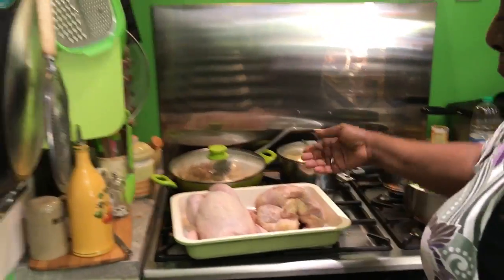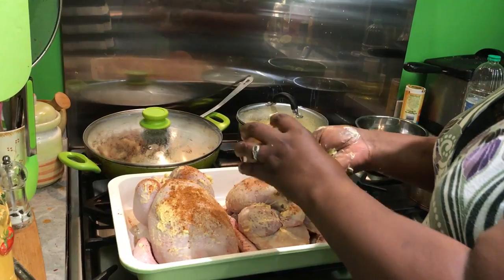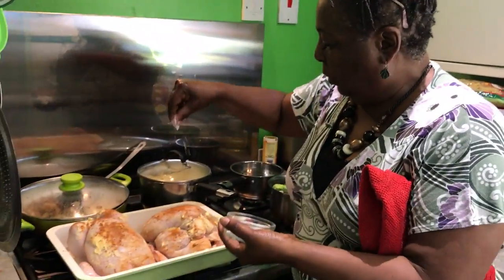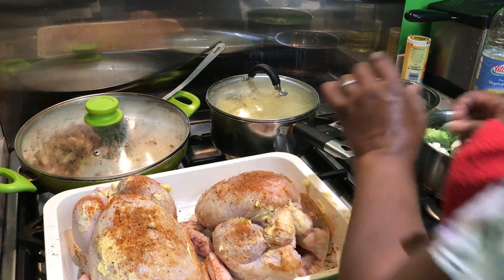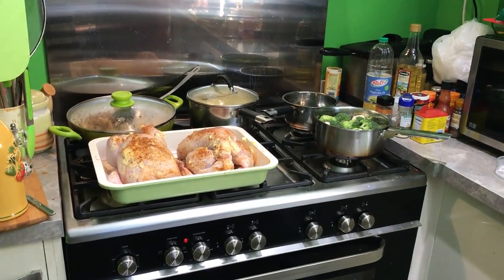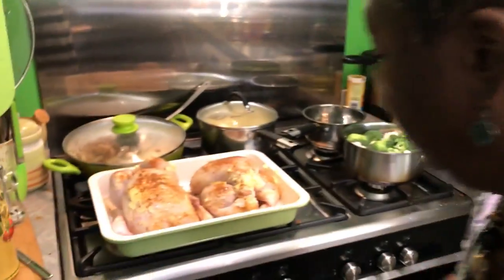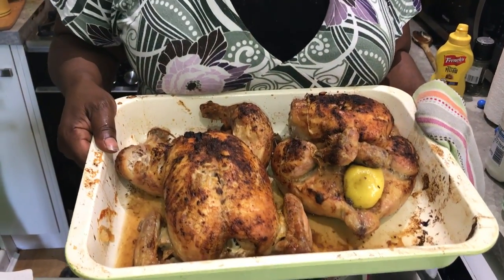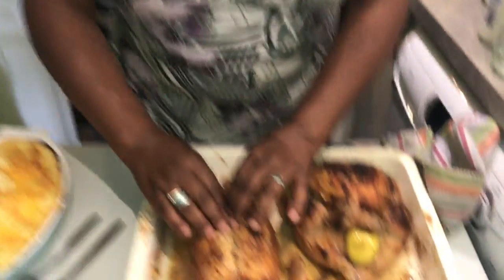How to make Roast Lemon Chicken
Super simple recipe for all you novice chefs, for a moist, delicious roast chicken full of flavour.
Cover skin with butter, season with Momma's Cajun seasoning, salt, pepper, and any other herbs you like. Squeeze the juice of one lemon over the bird, and put the lemon inside the cavity. Put in preheated oven 180-200 degrees C 350 degrees F, gas mark 4, for the advised time based on the weight of the bird.